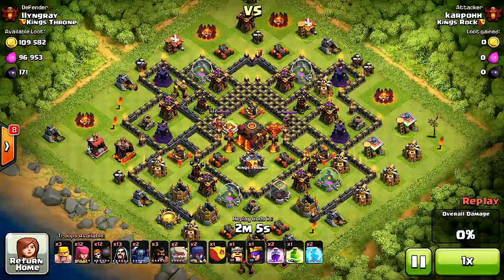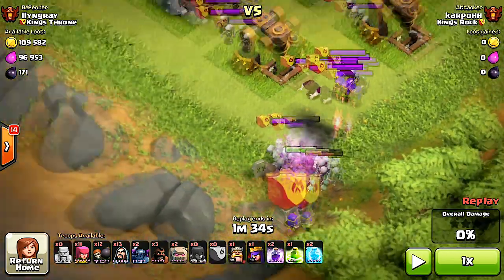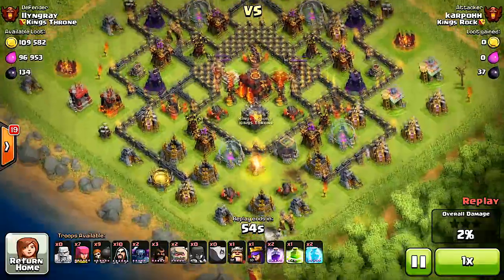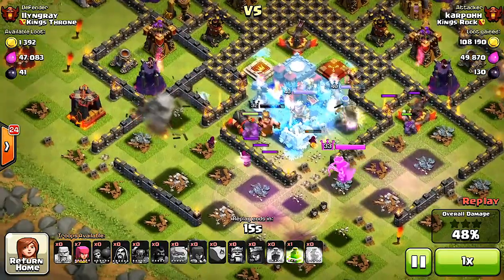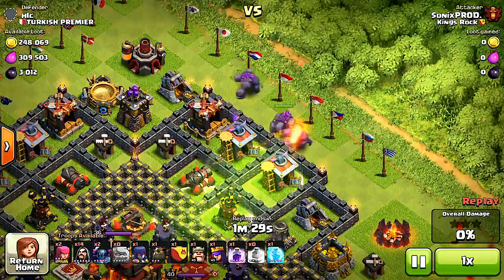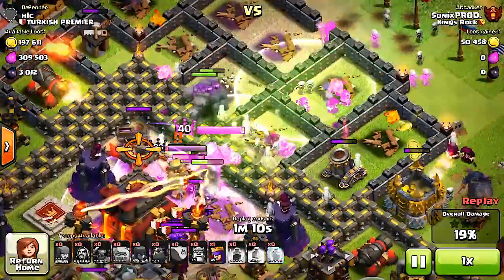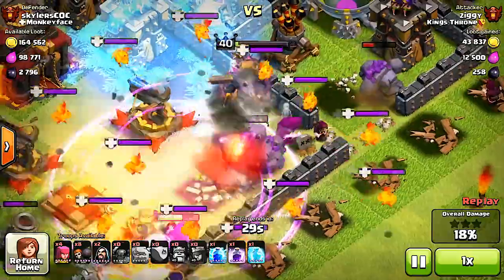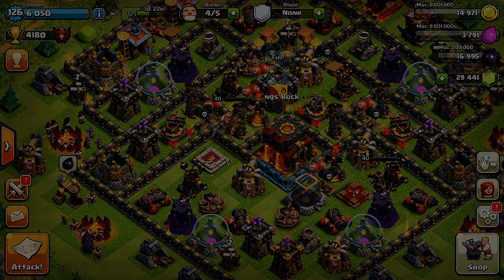Clash of clans - Lava Hound & Archer Tower 13 Game play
Here is some footage of the lava hound in action as well as the Archer level 7 and a Base will all maxed level 13 archer towers gameplay. Enjoy!

Troops gameplay:
Witch